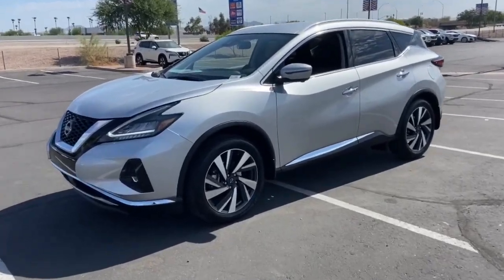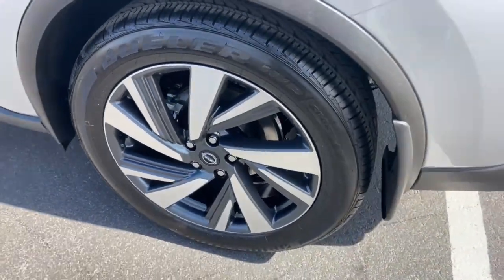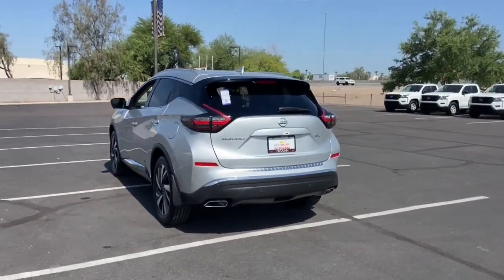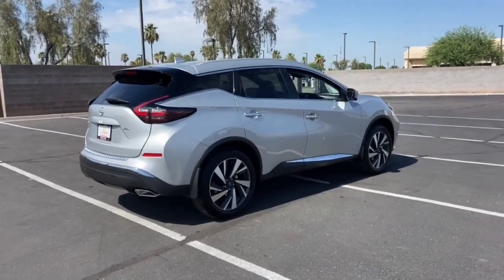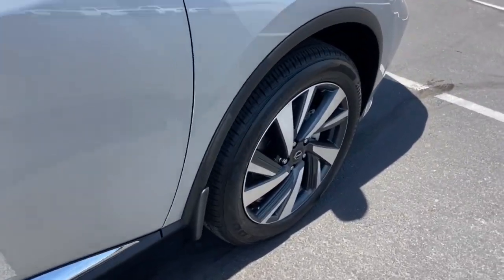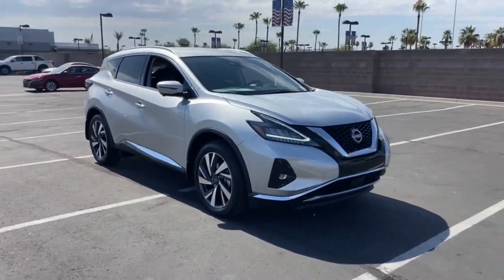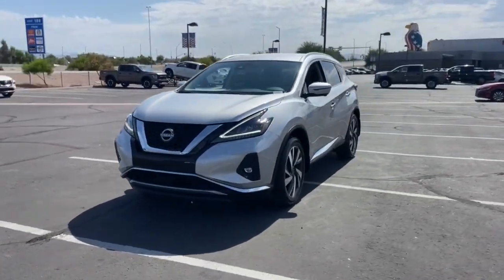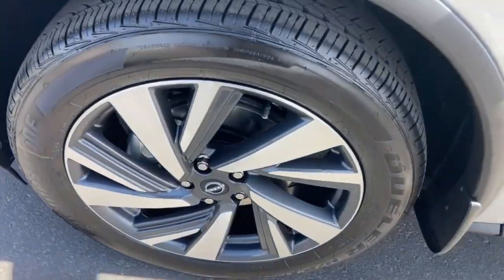2023 Nissan Murano Phoenix, Mesa, AZ PC137098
5N1AZ2CJ4PC137098 Brilliant Silver Metallic New 2023 Nissan Murano SL available in Phoenix, Arizona at East Valley Nissan. Servicing the Mesa, Phoenix, AZ area.

20/28 City/Highway MPGPriced below KBB Fair Purchase Price!Factory MSRP: $43,410$2,052 off MSRP!This 2023 Brilliant Silver Metallic Nissan Murano SL FWD is well equipped and includes these features and benefits: CVT with Xtronic, 11 Speakers, 4.667 Axle Ratio, 4-Wheel Disc Brakes, ABS brakes, Air Conditioning, Alloy wheels, AM/FM radio: SiriusXM, AM/FM/CD/MP3/WMA Audio System, Auto High-beam Headlights, Auto-dimming Rear-View mirror, Automatic temperature control, Blind Spot Warning, Brake assist, Bumpers: body-color, Carpeted Floor Mats & Carpeted Cargo Mat, CD player, Child-Seat-Sensing Airbag, Delay-off headlights, Driver door bin, Driver vanity mirror, Dual front impact airbags, Dual front side impact airbags, Electronic Stability Control, Exterior Parking Camera Rear, Four wheel independent suspension, Front anti-roll bar, Front Bucket Seats, Front Center Armrest, Front dual zone A/C, Front fog lights, Front reading lights, Fully automatic headlights, Garage door transmitter: HomeLink, Heated door mirrors, Heated Front Bucket Seats, Heated front seats, Heated rear seats, Heated steering wheel, Illuminated entry, Knee airbag, Leather-Appointed Seat Trim, Low tire pressure warning, Memory seat, Navigation system: NissanConnect Navigation, NissanConnect featuring Apple CarPlay and Android Auto, Occupant sensing airbag, Outside temperature display, Overhead airbag, Overhead console, Panic alarm, Passenger door bin, Passenger vanity mirror, Power door mirrors, Power driver seat, Power Liftgate, Power passenger seat, Power steering, Power windows, Premium audio system: Bose, Radio data system, Rear anti-roll bar, Rear Bumper Protector, Rear reading lights, Rear seat center armrest, Rear side impact airbag, Rear window defroster, Rear window wiper, Remote keyless entry, Roof rack: rails only, Security system, Speed control, Speed-sensing steering, Speed-Sensitive Wipers, Splash Guards (B92), Split folding rear seat, Spoiler, Steering wheel mounted audio controls, Tachometer, Telescoping steering wheel, Tilt steering wheel, Traction control, Trip computer, Turn signal indicator mirrors, Variably intermittent wipers, and Wheels: 20 Machined Aluminum-Alloy.CVT with Xtronic.